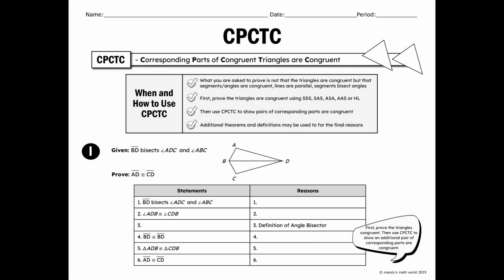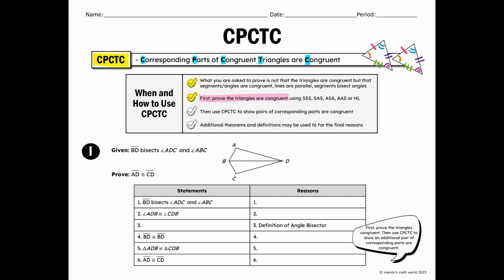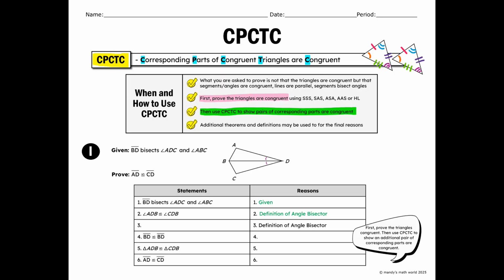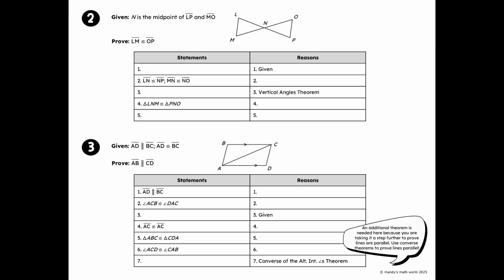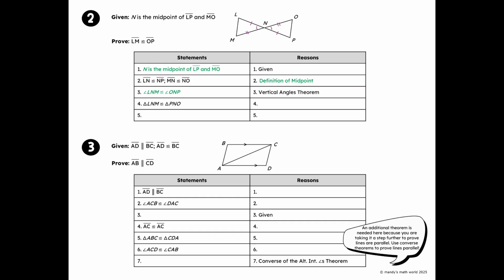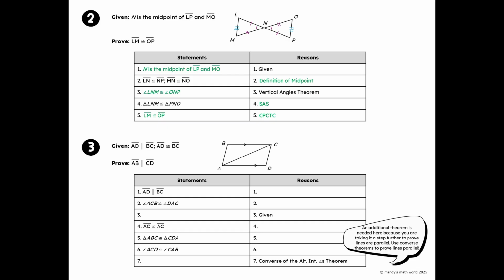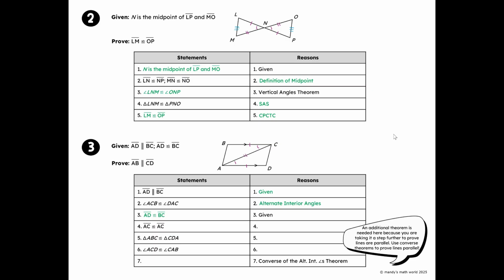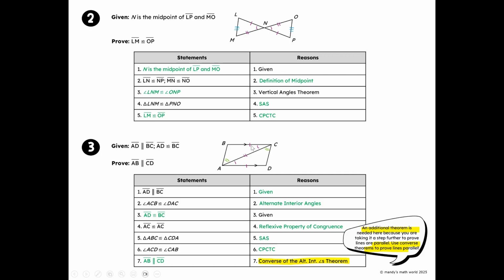CPCTC Corresponding Parts of Congruent Triangles are Congruent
Notes over CPCTC Corresponding Parts of Congruent Triangles are Congruent